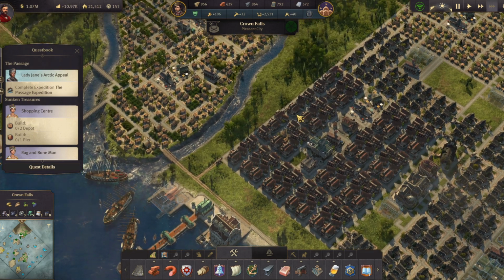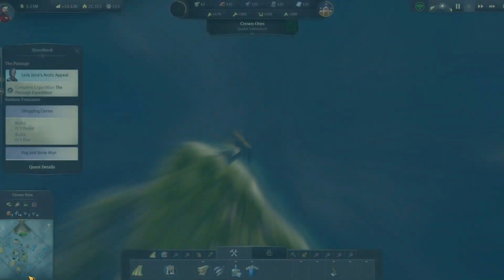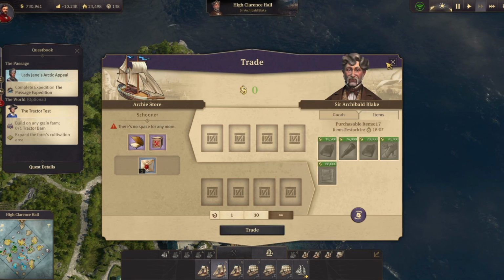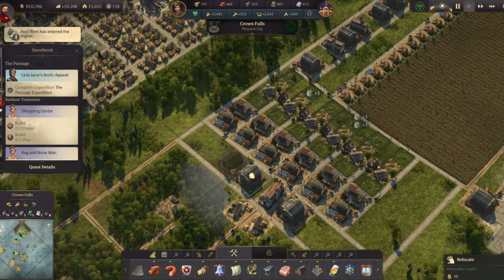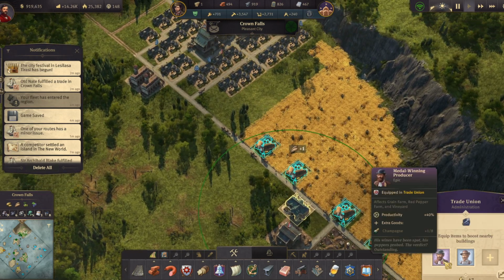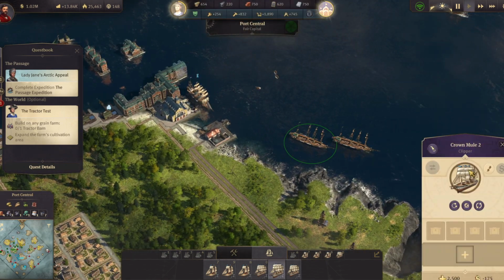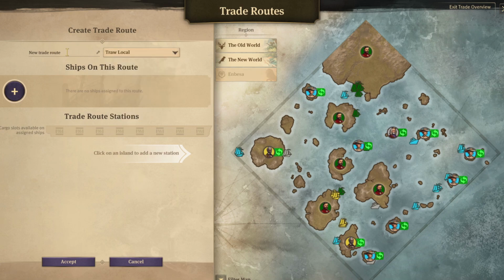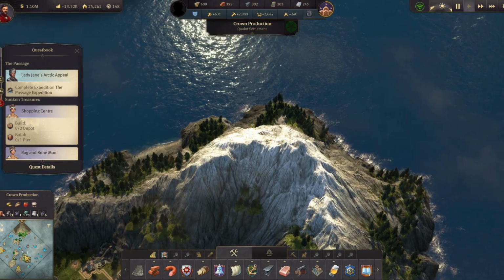Anno 1800 Let's Play Season 2 #15 Setting up Ore Island for Production!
Come on a fail filled adventure!!

**Crown Falls City Design submitted to fandom by YeeeehNo**